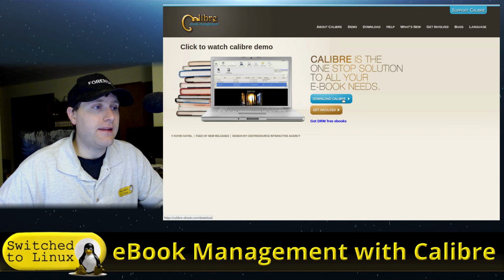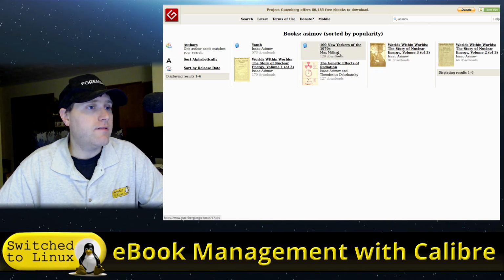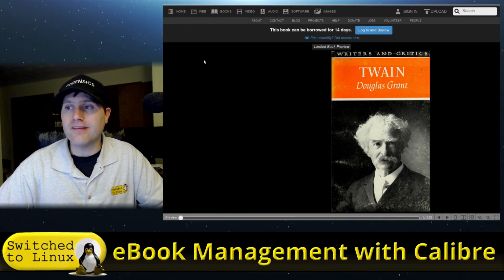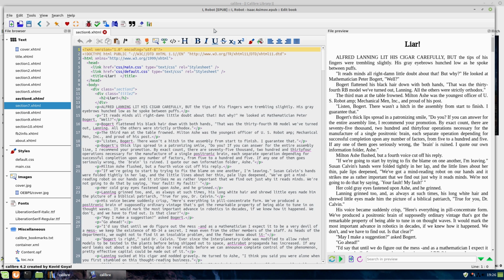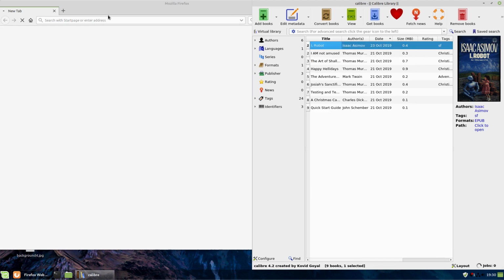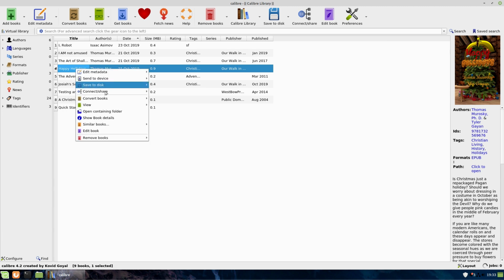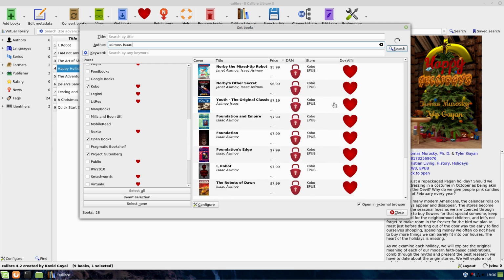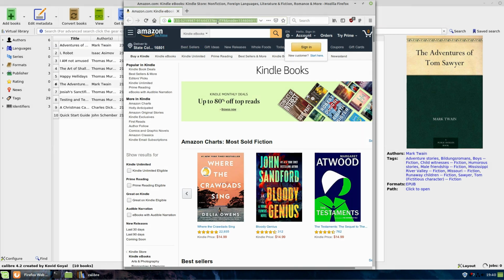eBook Management with Calibre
Calibre is an excellent cross-platform eBook management tool for managing your ebooks and devices. This video will not focus on devices, but we will talk about where to get eBooks, managing, editing, and distributing the eBooks you have.

Support Switched to Linux!
🐸 Gab: @switchedtolinux
💡 Minds: @switchedtolinux